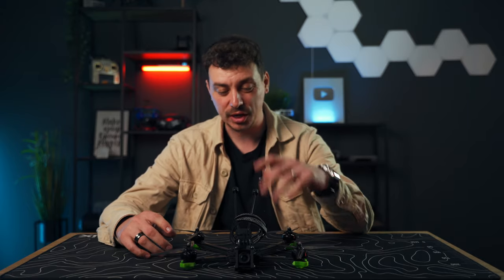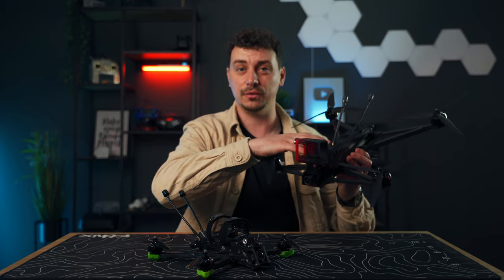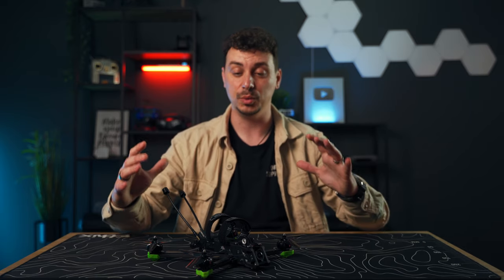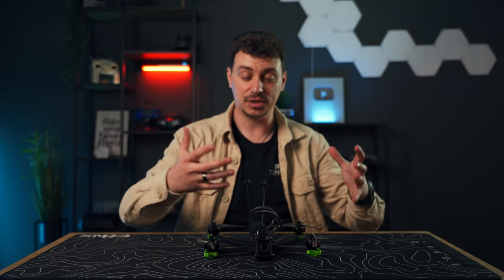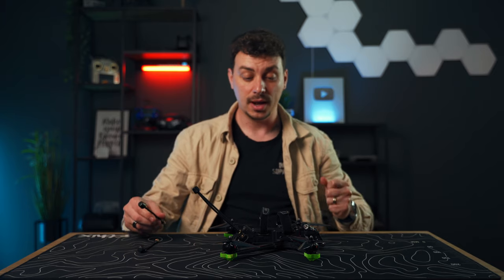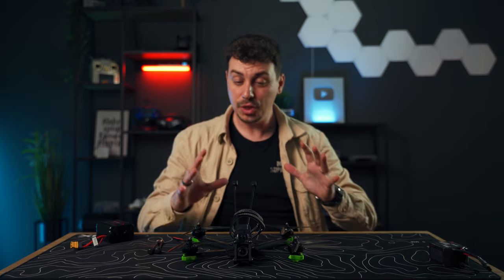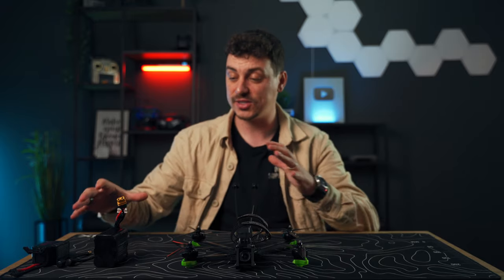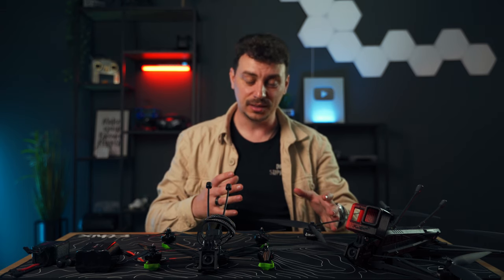iFlight Nazgul Evoque F6D - The BEST of Both Worlds?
🎶  MY CHOICE FOR MUSIC & SFX (AMAZING FOR CREATORS): 🎶
- Artlist (Get 2 EXTRA Months)

⬇️ ⬇️ ⬇️ GEAR I USE TO MAKE MY VIDEOS ⬇️ ⬇️ ⬇️

Landing Pad

🖥 EDITING 🖥
Editing Software - Davinci Resolve

Chapters:
0:00 - Intro
0:20 - Overview
3:44 - Specs
6:21 - Antenna setup
8:28 - Batteries
10:35 - Why this setup works
12:40 - O3 Air Unit Flight with DVR